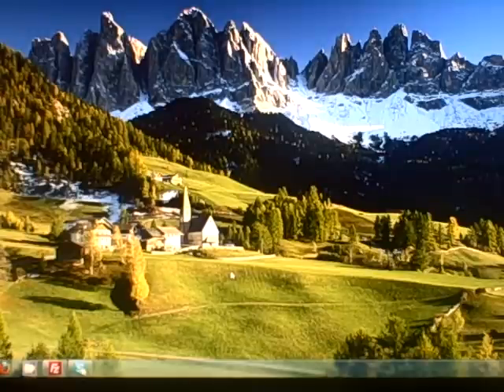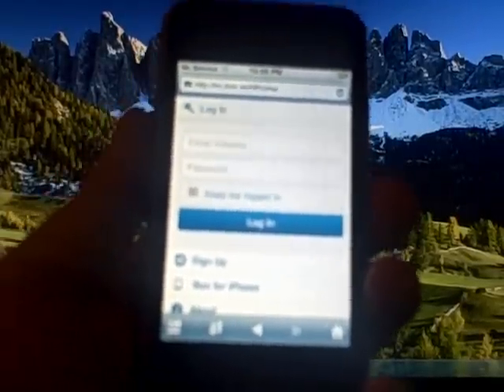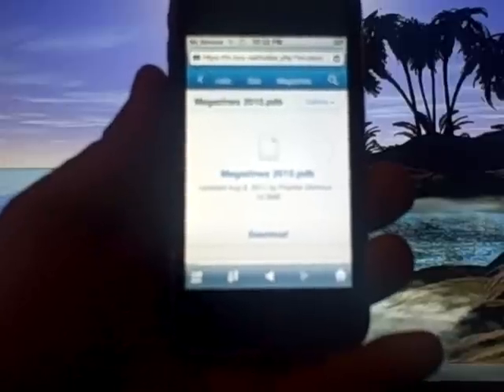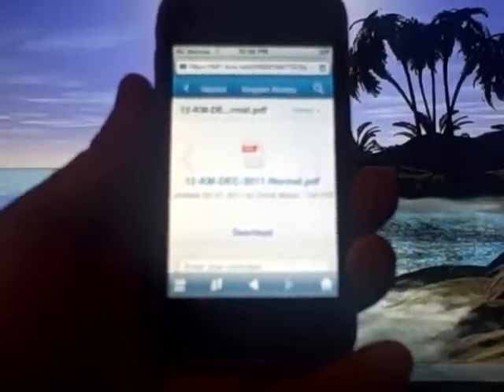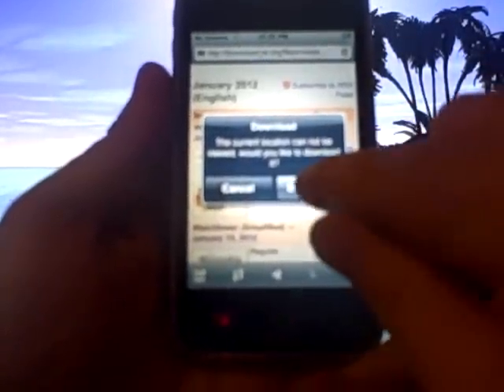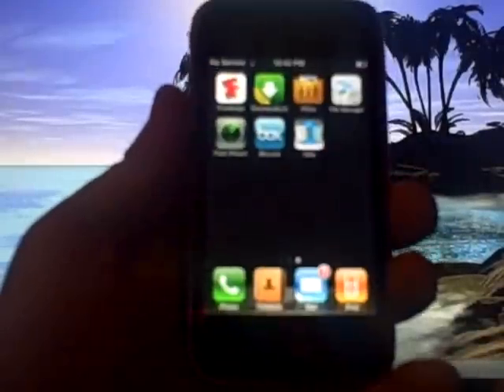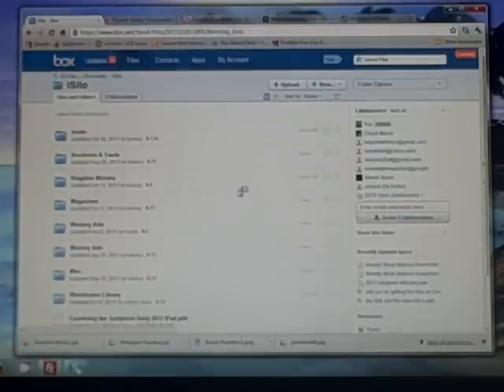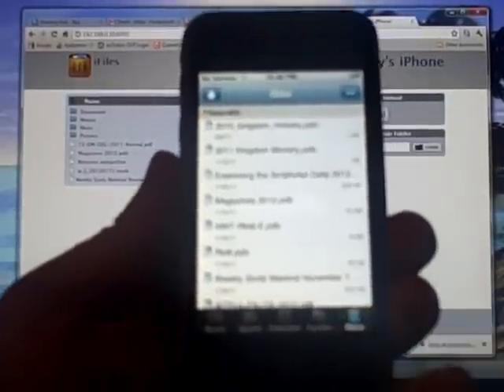Method 4 Apple devices.AVI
Method 4 Apple devices. How to copy files from box.net to your apple device using the app iFiles.